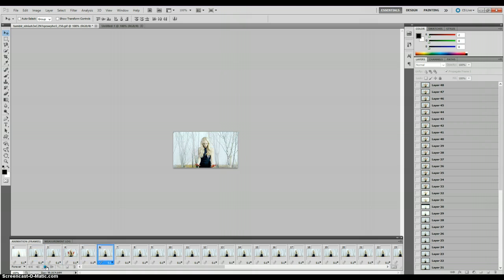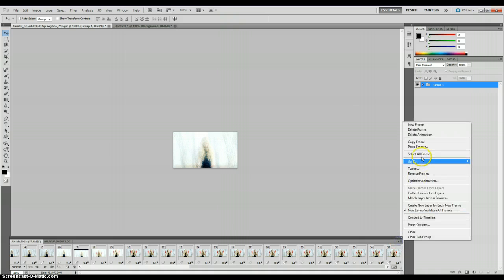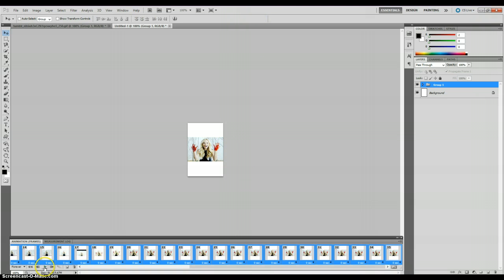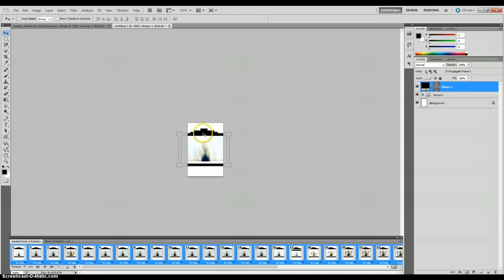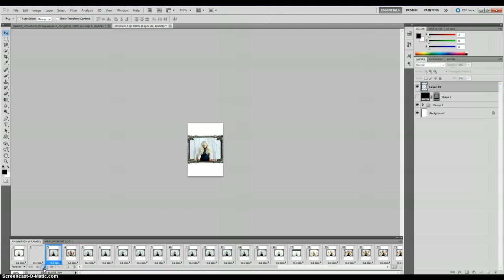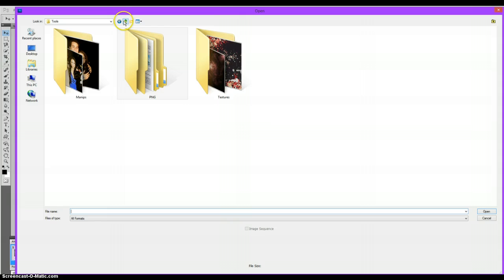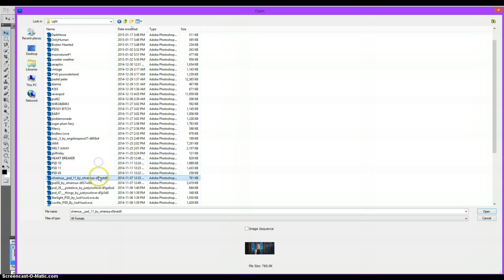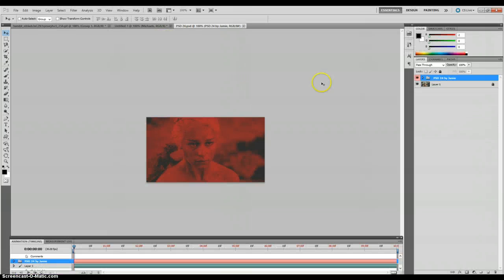Simple Headliner Gif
watch me make a headliner gif!